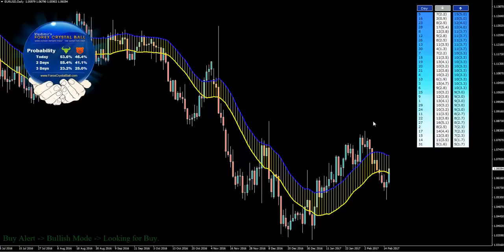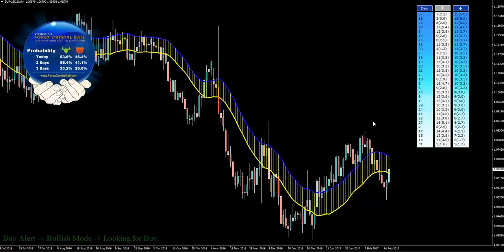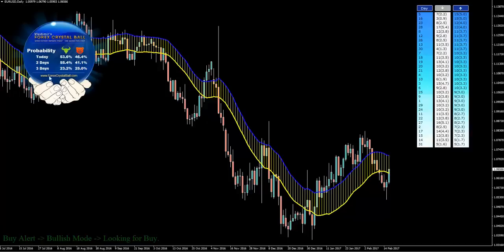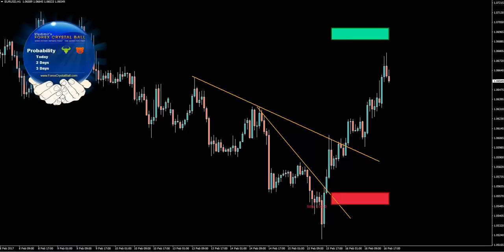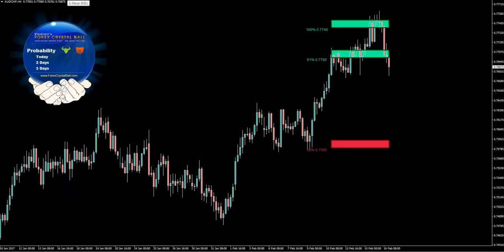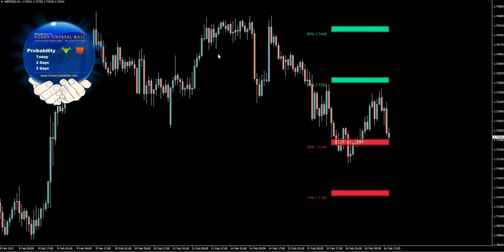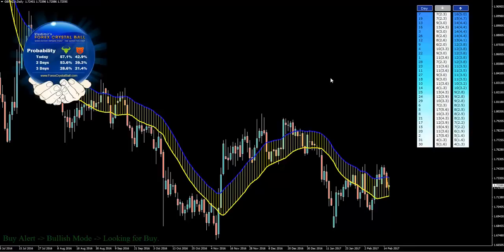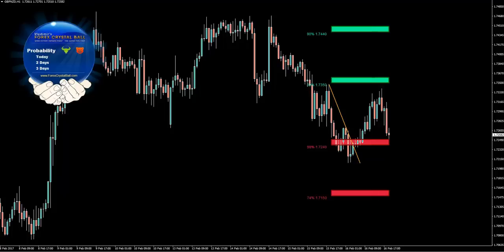Forex Crystal Ball - Introduction To The Trading System